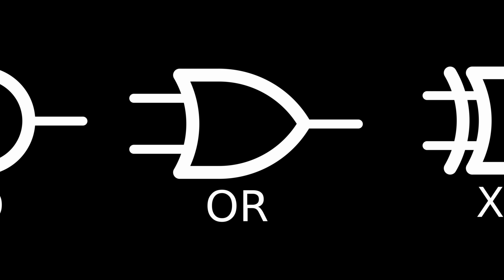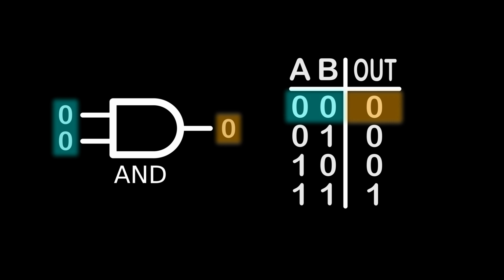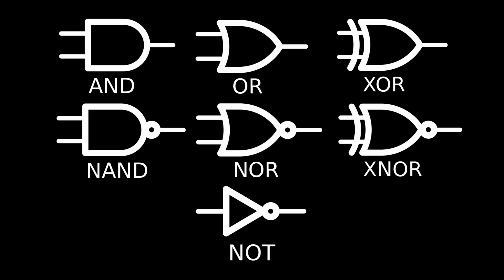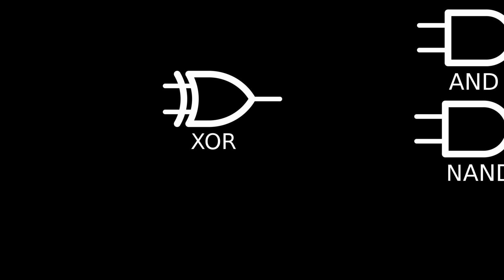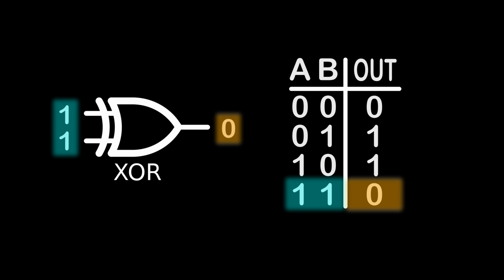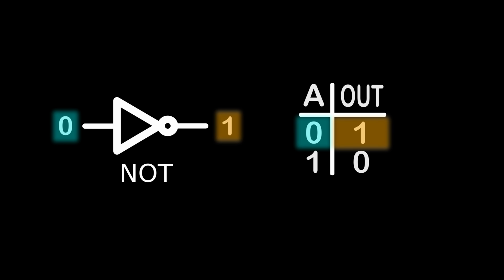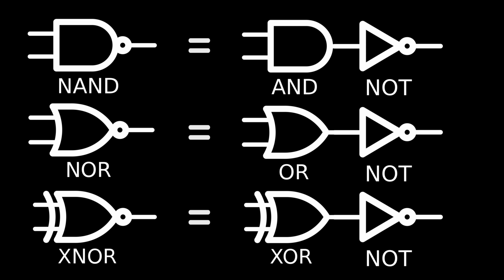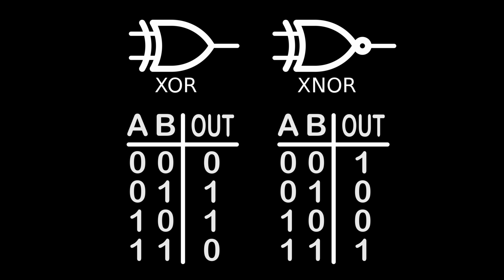The 7 Basic Logic Gates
1st video in a series of videos about digital electronics.